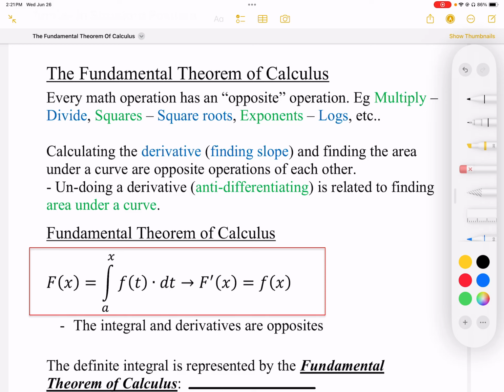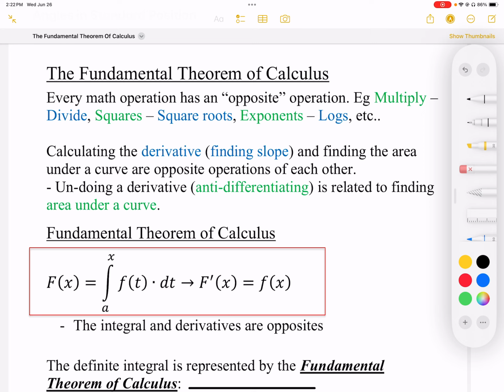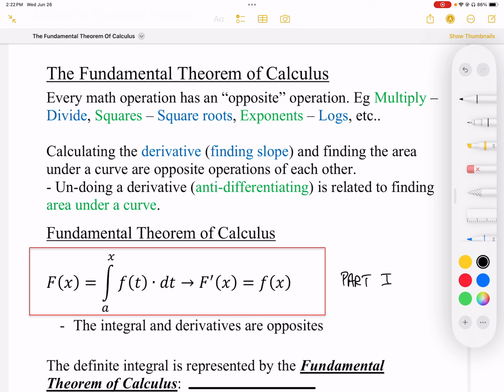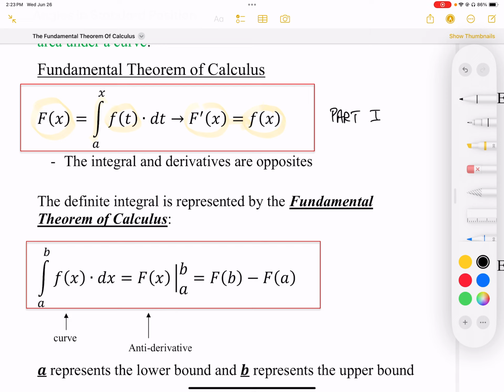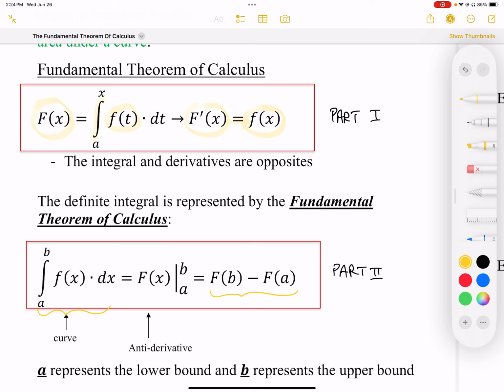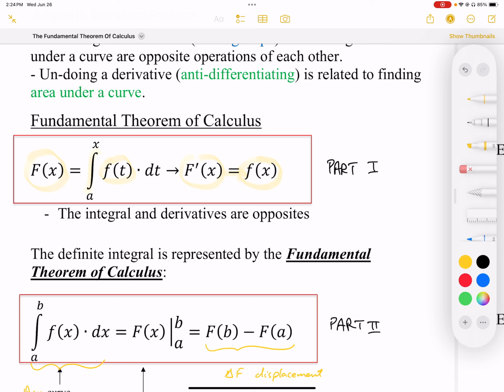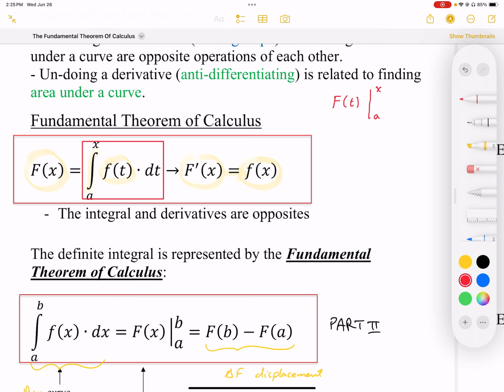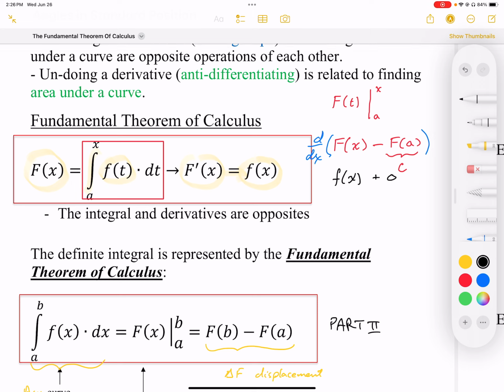04 The Fundamental Theorem of Calculus Part1